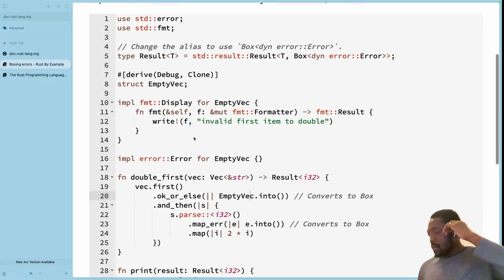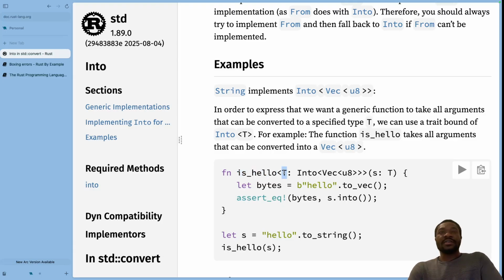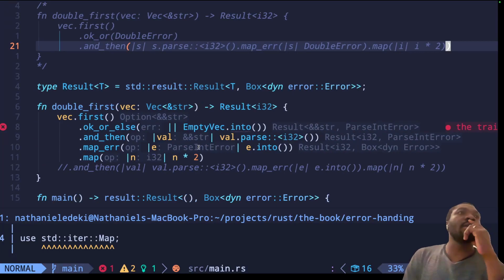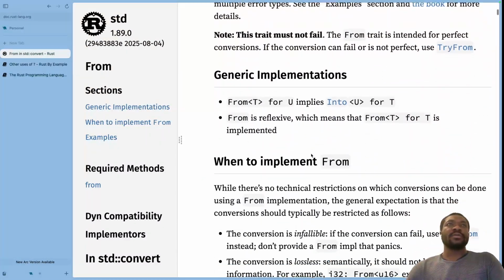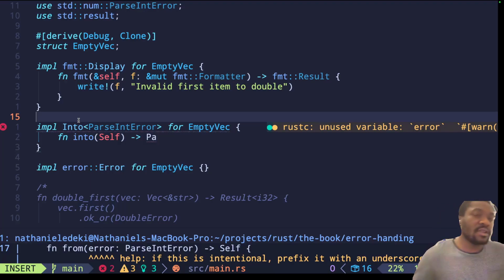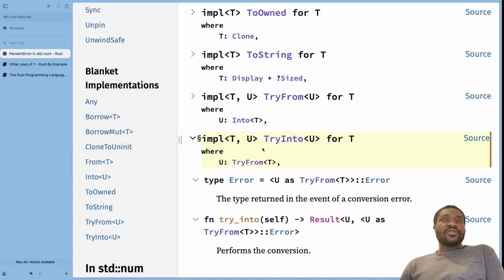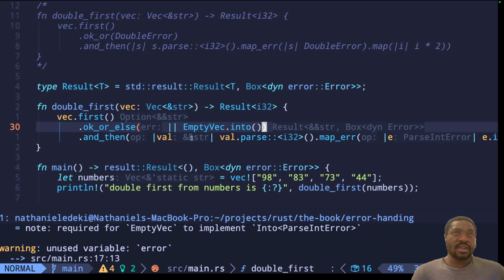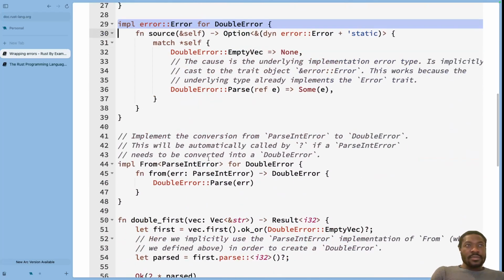Boxing Errors and the Into Trait in Rust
Continuing with error handling in Rust. We're working through boxing errors using smart pointers, and digging into how the `Into` trait works for converting between error types. Also exploring the `?` operator as a cleaner alternative to manual error mapping with `map_error`. By the end we're looking at wrapping errors in custom types instead of boxing them.

⏱ Chapters
0:00 Intro — Boxing errors overview
0:30 Smart pointers and the Into trait
2:00 Implementing Display and Error traits
5:30 Understanding the Into trait
7:00 Generic functions with trait bounds
10:15 Using the ? operator for error handling
12:00 Comparing and_then vs map_error
15:30 From and Into trait relationship
20:00 Implementing Into manually
24:00 Wrapping errors in custom types